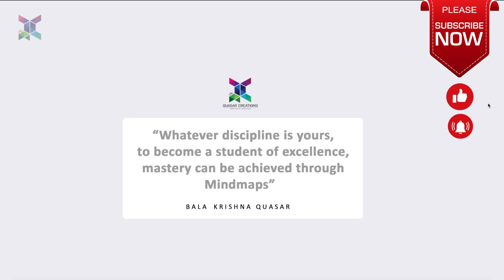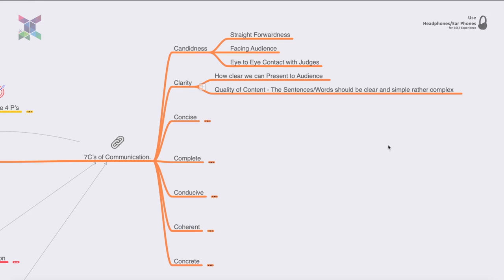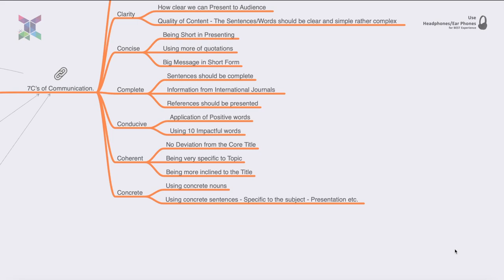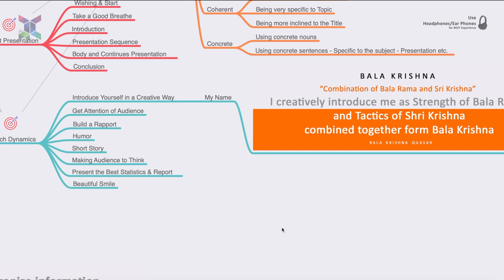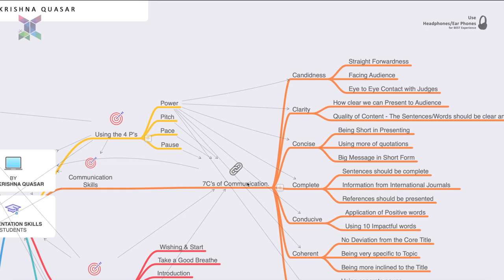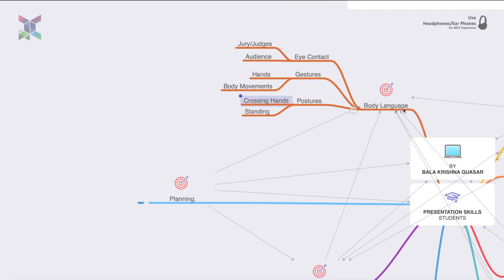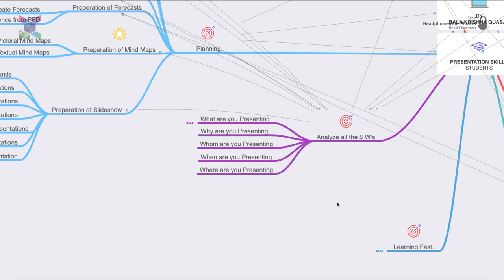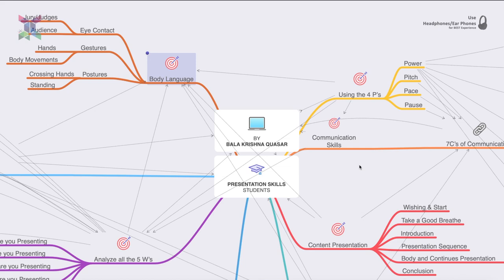Presentation Skills - Complete Constituents of Evaluating Presentation Skills